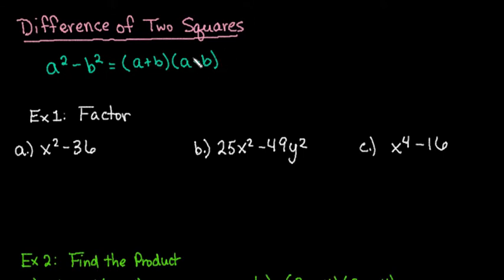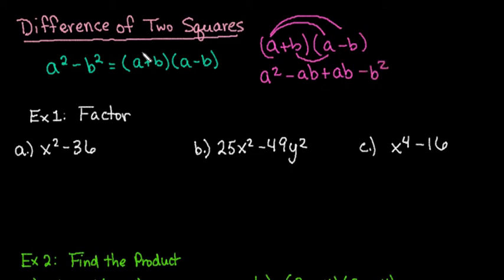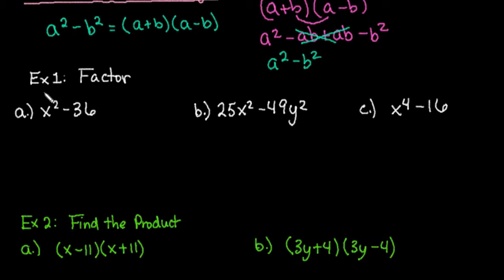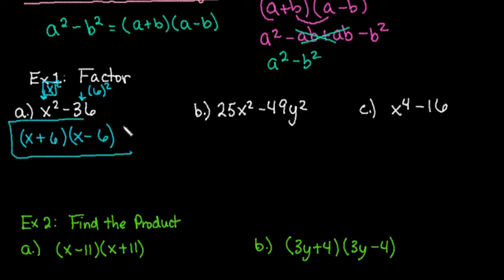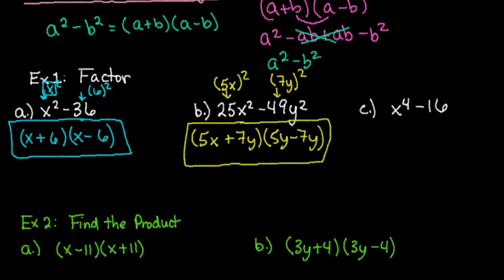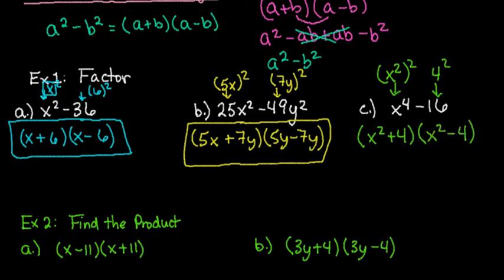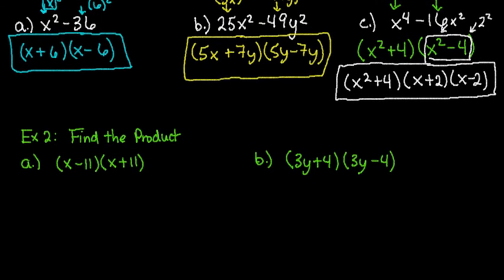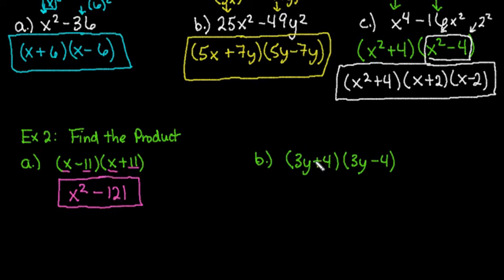Difference of Two Squares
This video discusses the difference of two squares.  This is an important property to recognize when factoring.  It shows up in a lot of different courses.